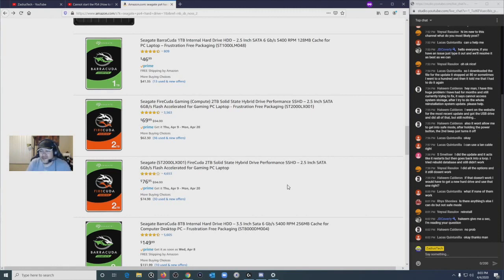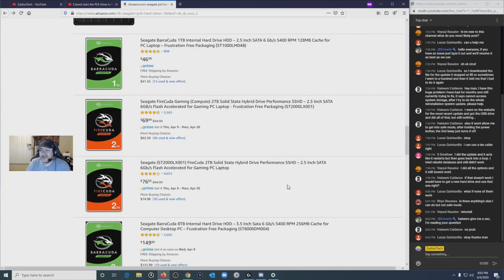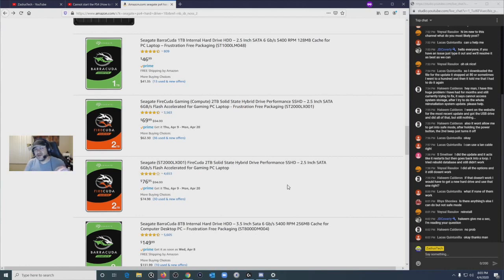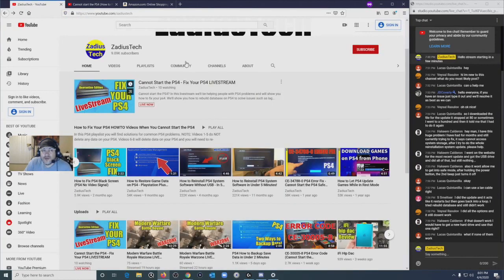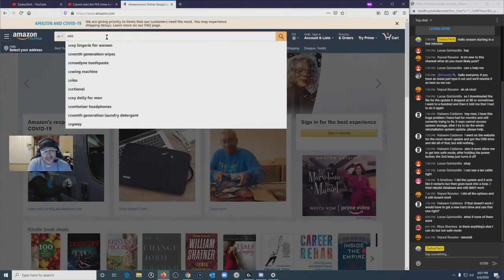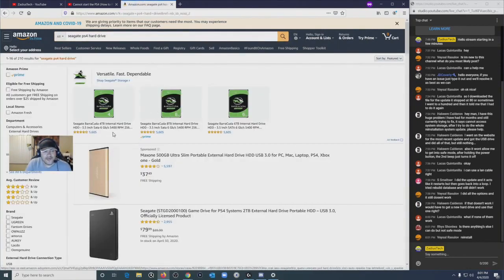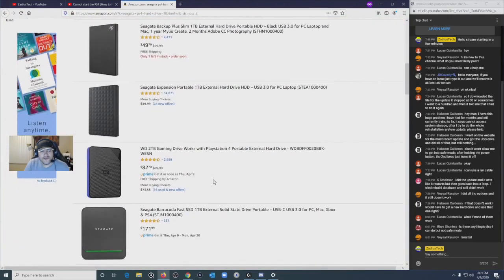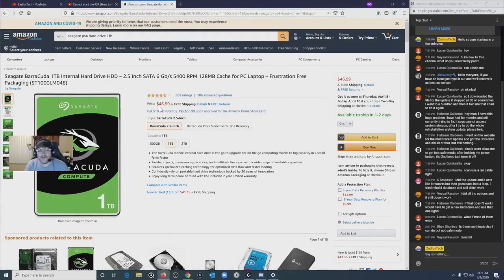CE-34335-8 PS4 FIX - PS4 Cannot Access System Storage SOLUTION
PS4 cannot access system storage error CE-34335-8 can be fixed by following the instructions in this video.  If your PS4 cannot start and you get this error this may be a sign of hardware issues with your PS4, watch this video to learn more and how to fix this problem!

I recommend getting this PS4 hard drive replacement (Amazon).